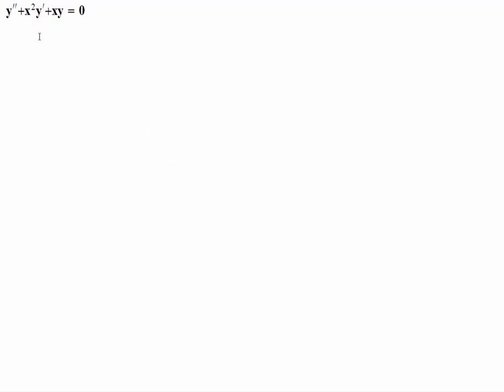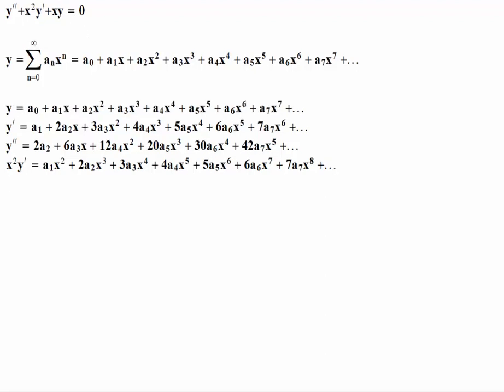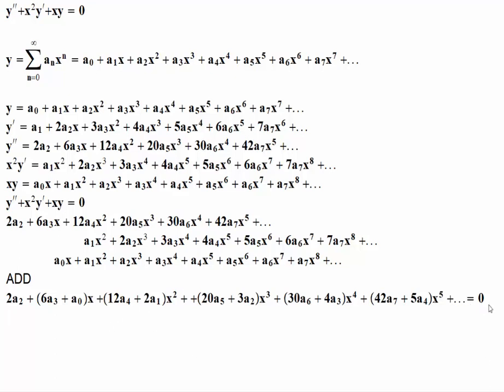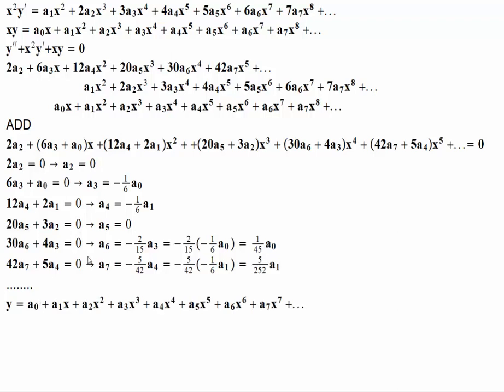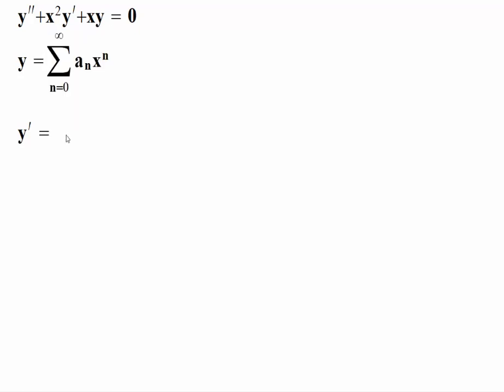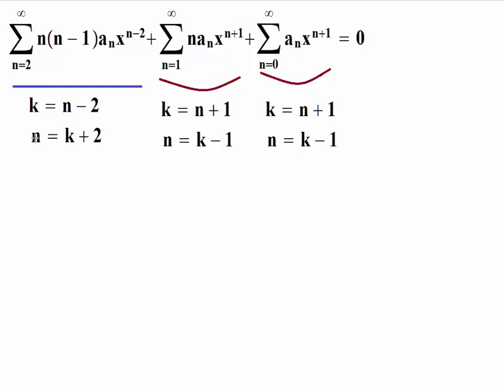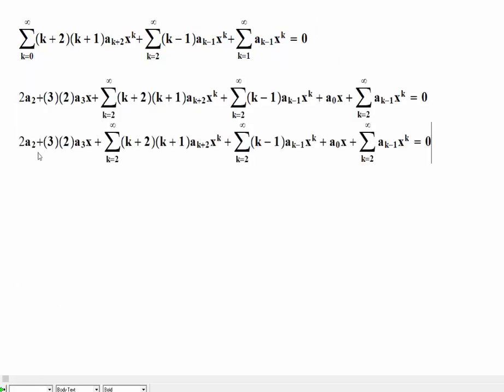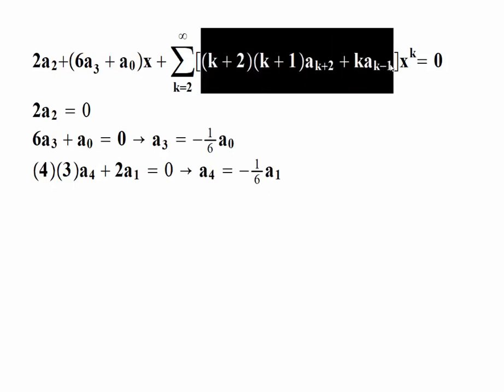Series Solution Differential Equation 01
A solution of y''+(x^2)y'+xy=0 as a Power (McLaurin's) series